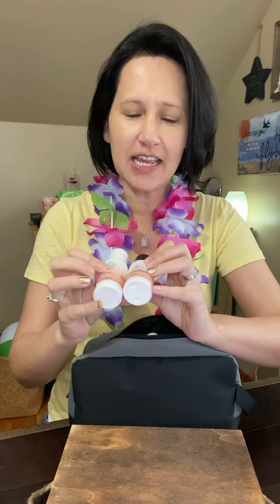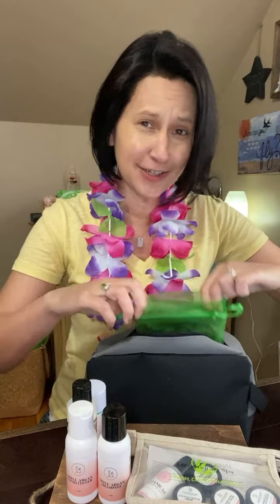Travel Ready Essentials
One text then you decide to opt IN or stay out.

💞Whatever life gives you, give more back!
 🇺🇸 Keeping it simple and gluten free
🦚 Helping reduce the toxins in our lives
🌱 Educating about farm to skin
🍹 CocktailDiet Blogger
Since Aug 2016 ⬇️

 (customer group) MVP.aprilcarnahan.info

Proudly Offering...
Handmade in the USA
🇺🇸 Family owned business 💞
Gluten Free
 Paraben Free
Cruelty Free 🐰
Sulfate Free
Free of synthetic fragrance
Woman Owned
Toxin Free🚫
Mineral oil Free
Synthetic dye Free
 Eco friendly ♻️
Phthalate Free ...and so much more!

Shampoo • Deodorant • Makeup • Lip Balm • Sunscreen • Lotion • Baby Line • Face care • Bug Spray • Essential Oils • Men’s Line • and more!

 So. Turns out this stuff is legit. If you’re as old or older than me, you could say its...too legit to quit. 🔨⏰ Which is why I’ll be a lifer. 🙌🏼 Affordable Ingredients you can read Non-toxic And amazing!